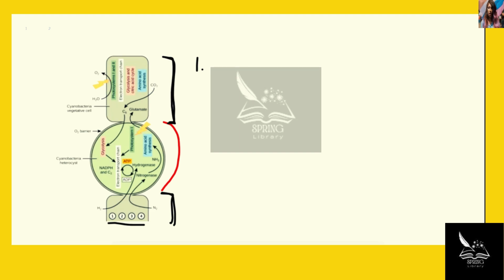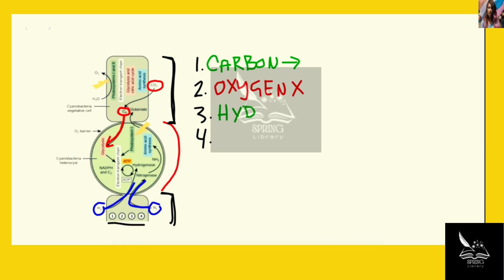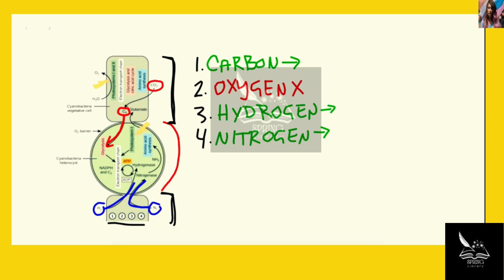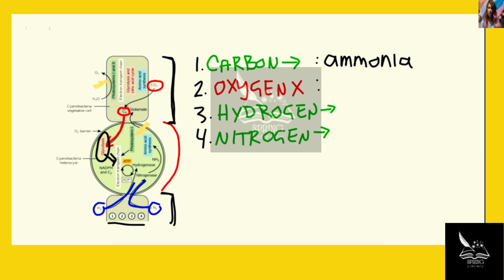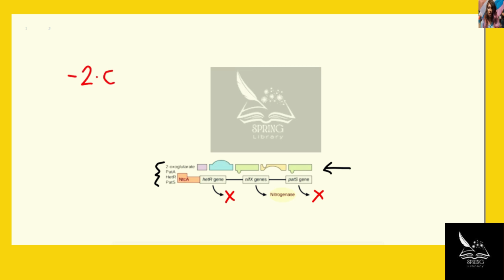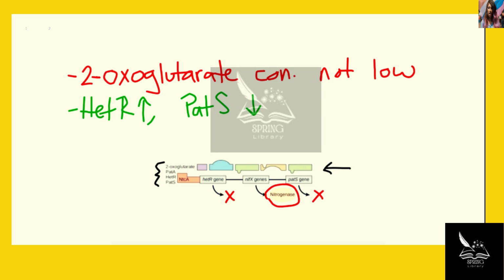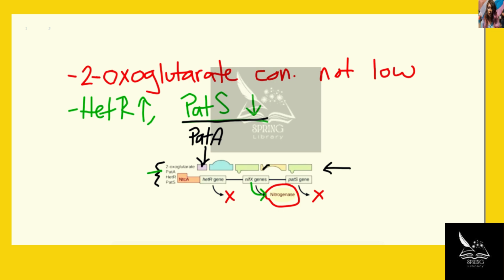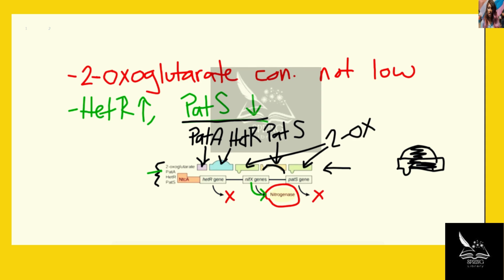[Biology] Cyanobacteria are single-celled organisms with the capacity to fix nitrogen, N2. Some cy